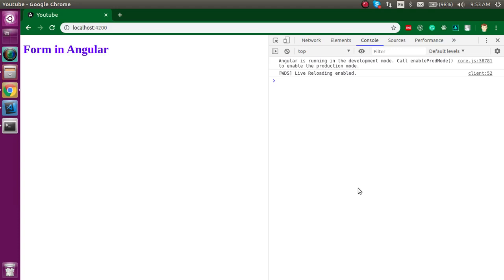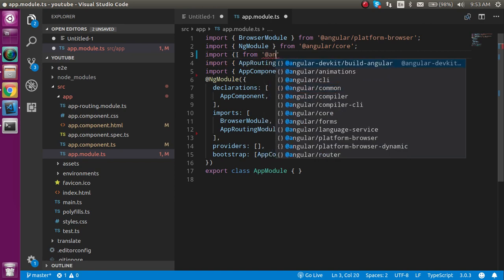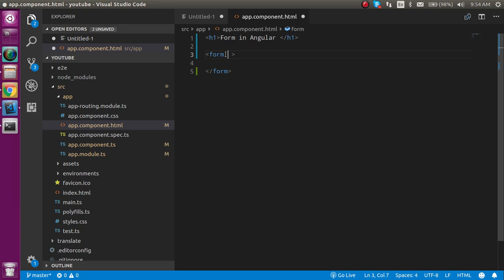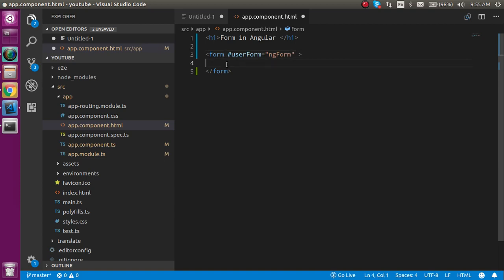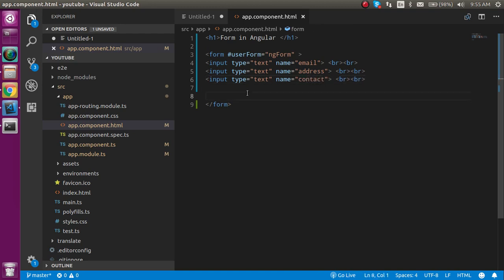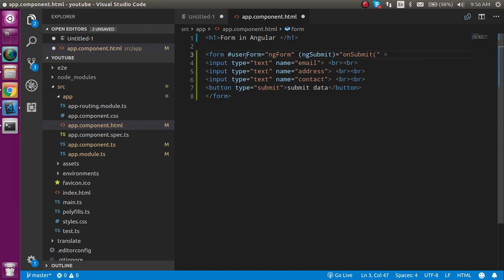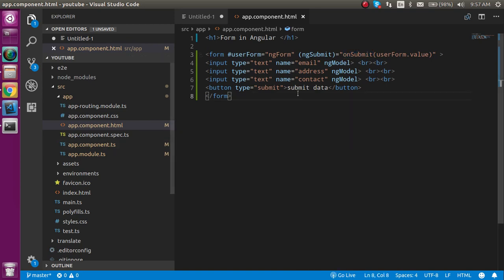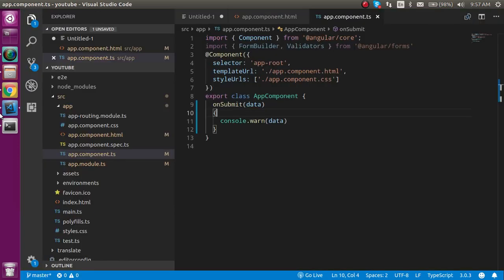Angular 9 tutorial #10 simple form example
in this angular 9 tutorial, we learn how we can make a simple form  with a simple example in the English language
Form in angular
Change in the file: module file
                component.ts file
                component.html file

Import reactive form
Write html form